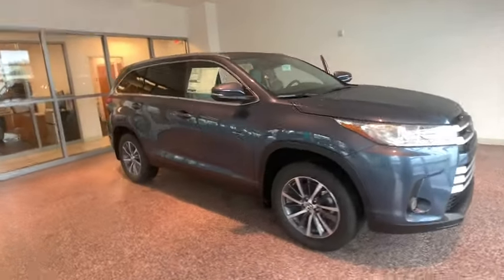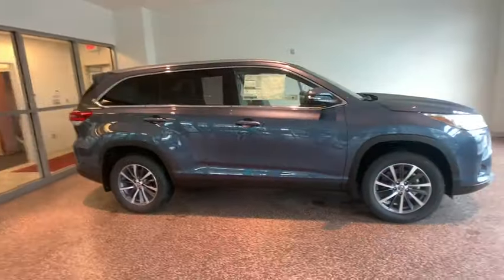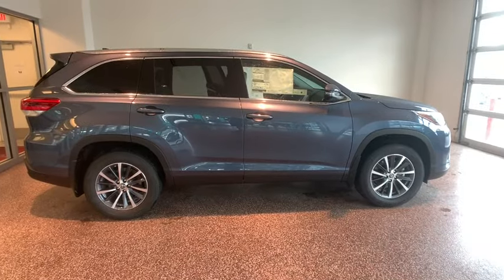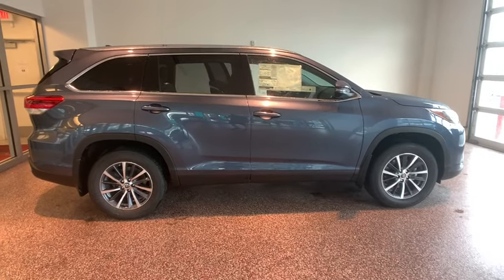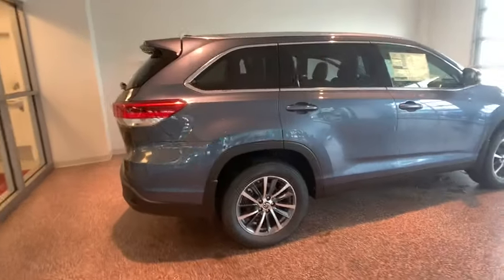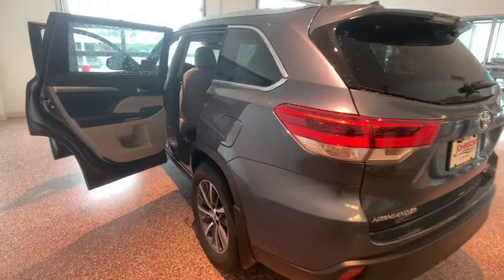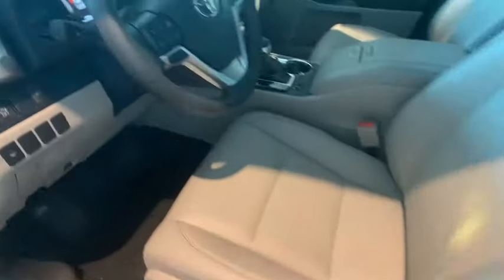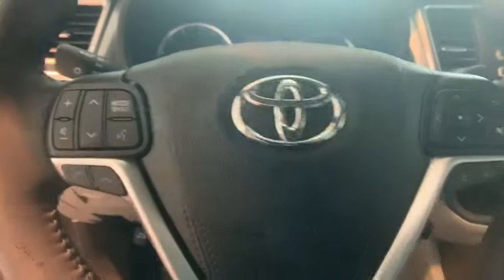2019 Toyota Highlander Johnson City TN, Kingsport TN, Bristol TN, Knoxville TN, Ashville, NC 191966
Shoreline Blue Pearl New 2019 Toyota Highlander available in Johnson City Tennessee at Johnson City Toyota. Servicing the Kingsport TN, Bristol TN, Knoxville TN, Ashville, NC area.

2019 Shoreline Mist Toyota Highlander XLE 4D Sport Utility 3.5L V6 AWD 8-Speed Automatic Electronic with ECT-i 20/26 City/Highway MPG We are the number One Toyota dealer in the Tri Cities! Our exclusive LIFETIME WARRANTY, UP FRONT PRICING and ONE HOUR GUARANTEE are what makes us #1. 20/26 City/Highway MPGbrbrbrAt Johnson City Toyota we believe in MARKET VALUE PRICING all vehicles in our inventory. We use real-time Internet price comparisons to constantly adjust prices to provide ALL BUYERS The BEST PRICE possible. We do not mark them up, to mark them down! Our entire team is committed to helping you buy a car the way we would want to buy a car! We utilize state-of-the-art technology to constantly monitor pricing trends in order to offer our shoppers the best competitive pricing and value.